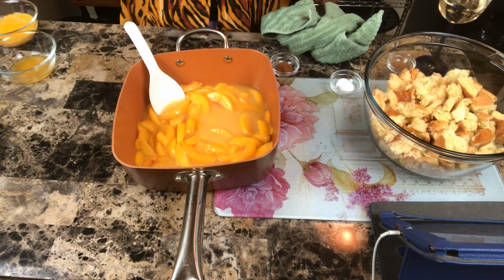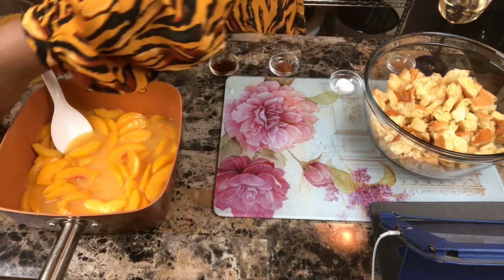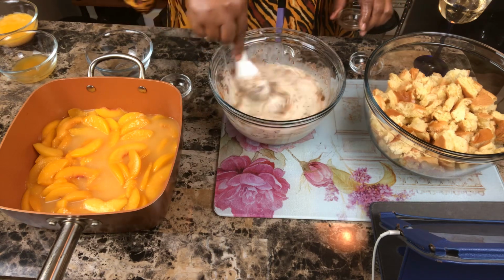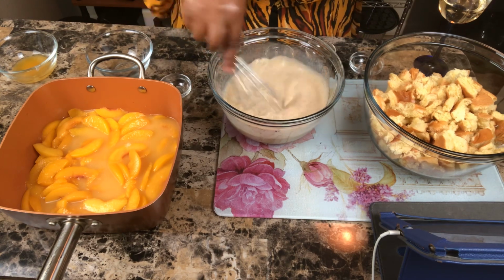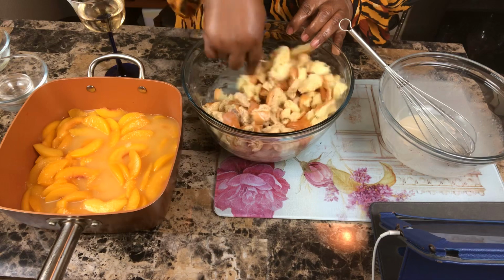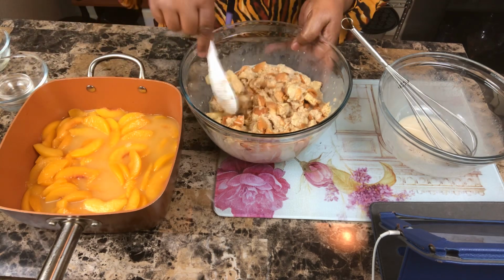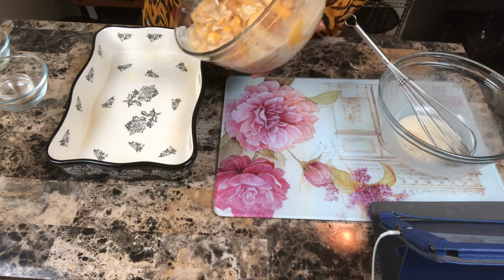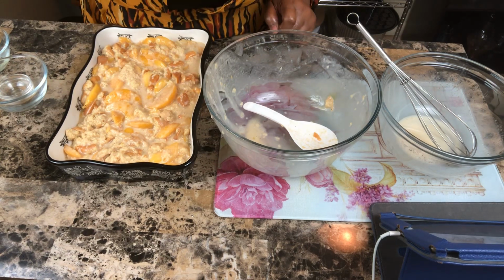Part 1 Yummy Peach Cobbler Bread Pudding!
We’re trying a somewhat new recipe, my grandmother use to make all sorts of fruity cobbler bread puddings but never a peach, not that I remember anyway.
I came across this recipe and made an adaptation or two, either way it’s a true winner in comfort foods. This is part 1 of 2

* A 9x13 Baking Dish
* Oven Preheated To 350 degrees

* 2 16oz bags of frozen sliced peaches
* 1/3 cup granulated sugar
* 1/4 cup real butter

Bread Pudding
* 6 brioche buns (the size of regular whole  hamburger buns) dried out and coarsely torn.
* 2 cups evaporate milk
* 2 large eggs plus 1 egg yolk
* 1/3 cup packed light brown sugar
* 2tbsp peach nectar
* 1/2tsp salt
* 1/4 cup melted butter
* 3/4tsp ground nutmeg
* 3/4tsp Vietnamese cinnamon or Gingerbread seasoning
* 1tbsp pure vanilla extract

The Warm Peach Sauce
* 1/2 cup of heavy whipping cream
* 1/2 cup butter
* 1/4 cup granulated sugar
* 1/4 cup packed light brown sugar
* 2-3tbsp peach nectar

Make It!
Peaches
1) Add butter to a large enough pot to hold your peaches, heat on medium until melted, add your peaches stir to coat.
2) Add in the sugar and continued to cook until thickened syrup has developed and peaches are tender.
3) Remove from heat to cool

Bread Pudding
1) In a large bowl whisk together milk, eggs, brown sugar, salt, peach nectar.
After sugar has dissolved add nutmeg, cinnamon, vanilla, butter and whisk together.
2) Have torn bread in a large bowl and pour the liquid mix over the bread lightly combine then add the peaches and its syrup and combine.
Pour combined mixture into a  buttered or sprayed 9x13 baking dish and bake for 1hr and 15mins or until bread pudding is puffed up  and browned.

Warm Peach Sauce
1) In a medium saucepan heat butter on medium until melted.
2) Add both sugars and heavy whipping cream to the saucepan whisking and bringing to a boil for 2mins
3) Remove from the saucepan from the heat, stir in vanilla, salt and peach nectar. Spoon over warm bread pudding.